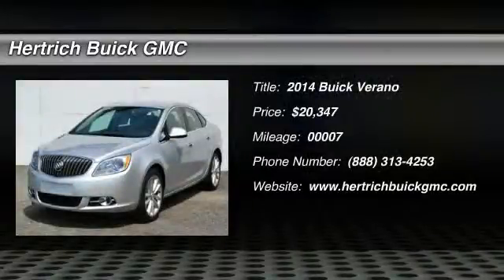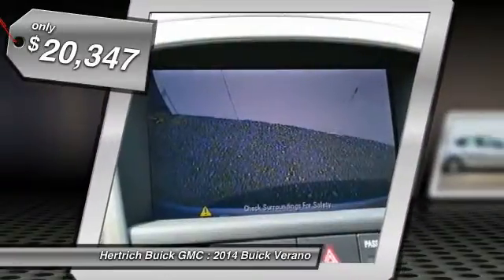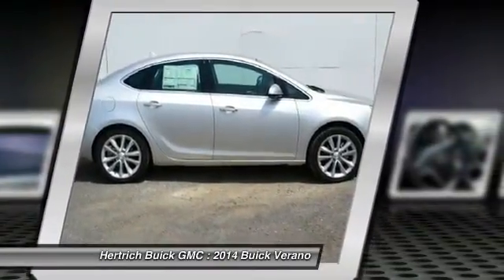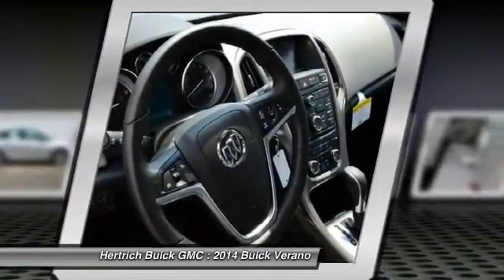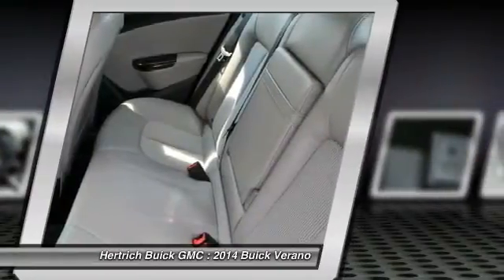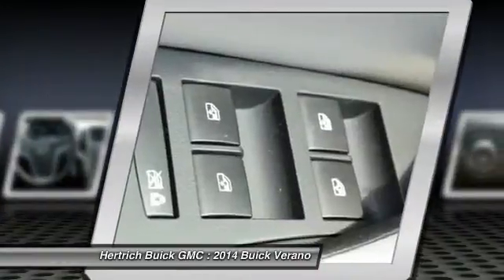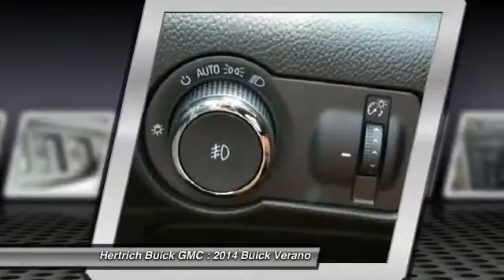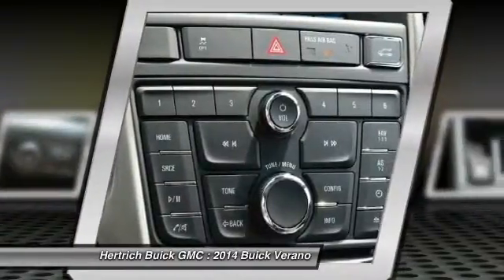2014 Buick Verano Seaford DE 8311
2014 Buick Verano  - $20347

Welcome to Hertrich Buick GMC   This Buick includes: EMISSIONS, CONNECTICUT, DELAWARE, MAINE, MARYLAND, MASSACHUSETTS, NEW JERSEY, NEW YORK, OREGON, PENNSYLVANIA, RHODE ISLAND, VERMONT AND WASHINGTON STATE REQUIREMENTS TRANSMISSION, 6-SPEED AUTOMATIC, ELECTRONICALLY CONTROLLED WITH OVERDRIVE Transmission w/Dual Shift Mode A/T 6-Speed A/T ENGINE, ECOTEC 2.4L DOHC 4-CYLINDER SIDI (SPARK IGNITION DIRECT INJECTION) 4 Cylinder Engine Gasoline Fuel *Note - For third party subscriptions or services, please contact the dealer for more information.* Start enjoying more time in your new ride and less time at the gas station with this 2014BuickVerano. Based on the superb condition of this vehicle, along with the options and color, this Verano  is sure to sell fast. More information about the 2014 Buick Verano: The 2014 Buick Verano is at the leading edge of a new kind of sedan -- one that's compact, yet refined, comfort-oriented and luxurious, yet at a price that's a bit lower than traditional luxury brands. At the same time, the Verano Turbo can accelerate to 60 mph in just 6.2 seconds and the available manual gearbox gives it credibility as a sport sedan.    The Verano also stands out from other upscale compact sedans through Buick's Quiet Tuning approach, which emphasizes isolation, smoothness and quiet for the cabin, and for its feature set, which is remarkably complete for a sedan in this price range -- including some impressive connectivity and safety technology. Interesting features of this model are Quiet, refined interior, responsive powertrains, crisp handling yet smooth ride, well-orchestrated connectivity and navigation features, and very strong value for the money Call today today and SAVE!